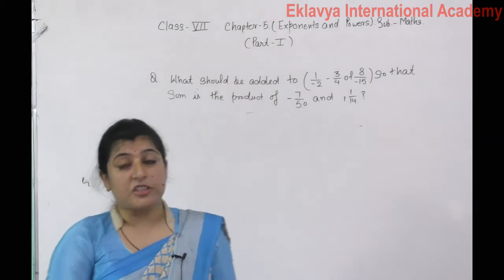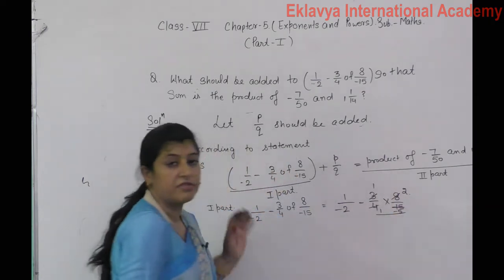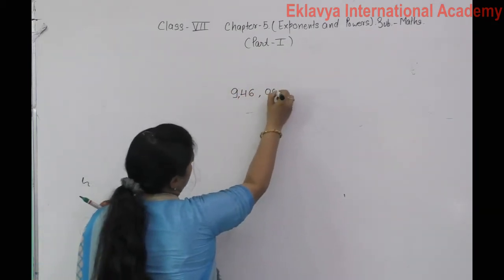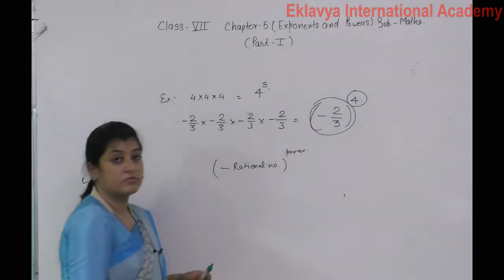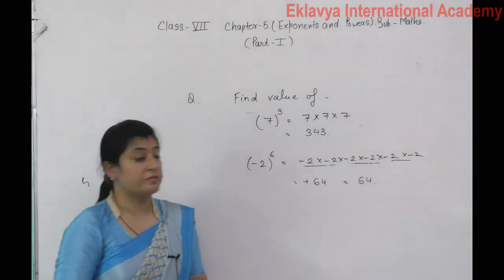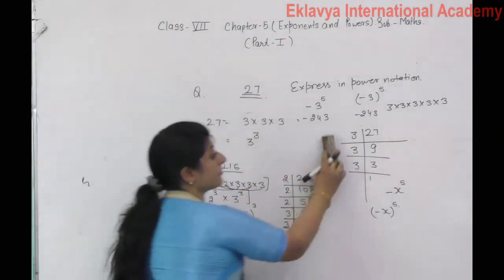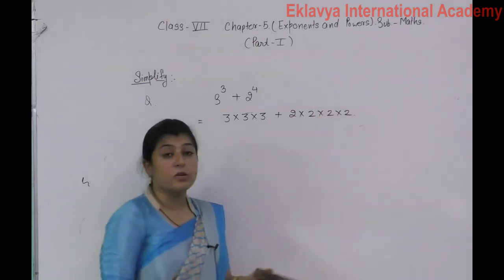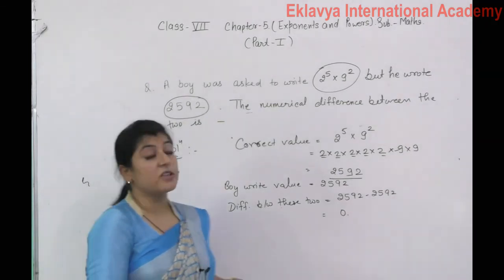VII Maths Ch 5 Exponents and powers Part 1